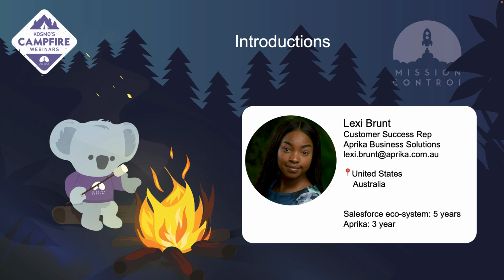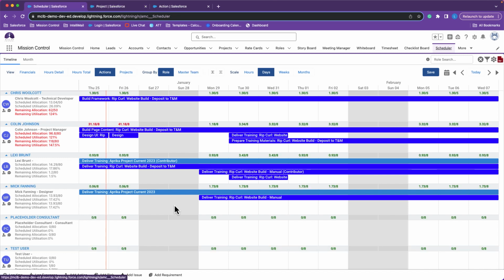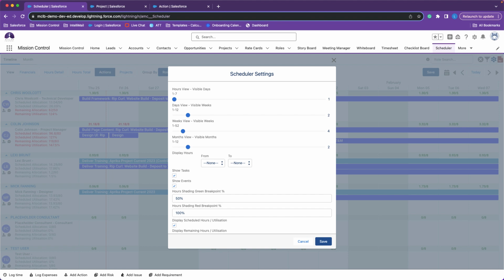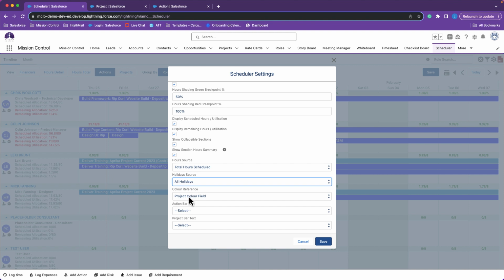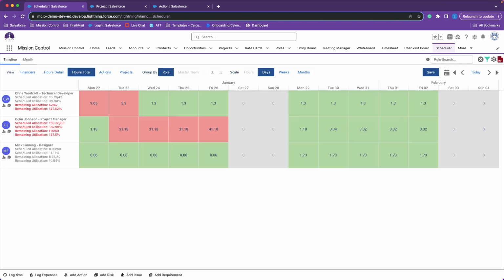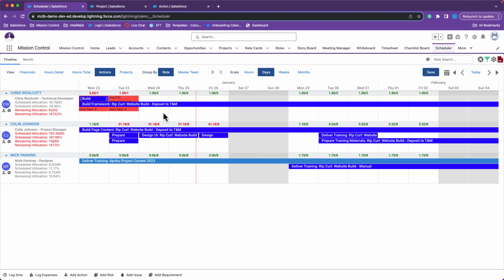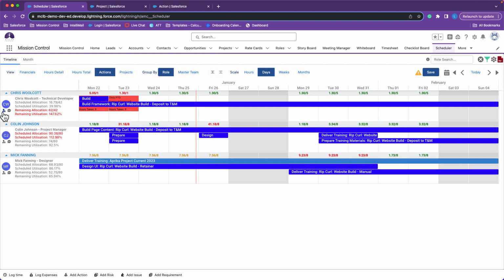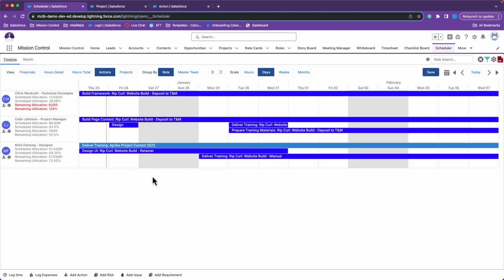Kosmo Campfire: Mission Control Scheduler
In this Kosmo Campfire, we walk through the Scheduler, a resource capacity planning feature within Mission Control. We cover off:

– Understanding the various Views
– Understanding the Group By options
– Understanding the Scale options
– Understanding how to apply filters
– Understanding the Settings
– Understanding how to control Polling & Pagination